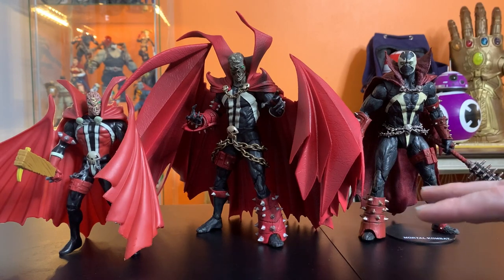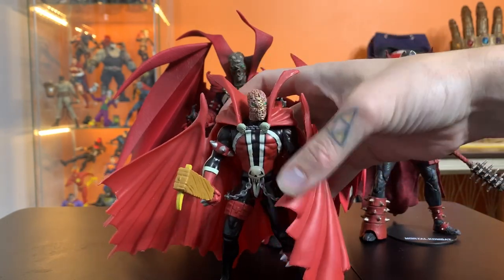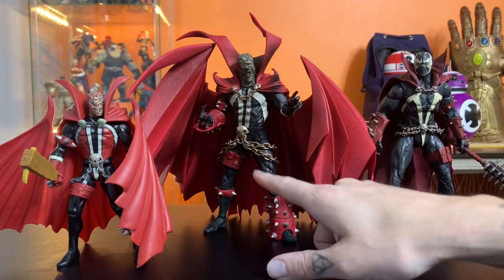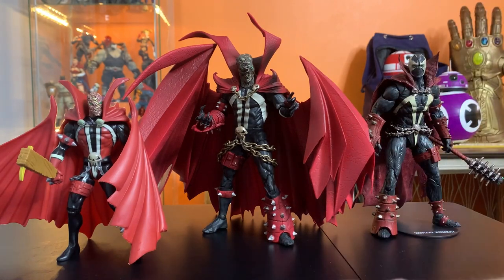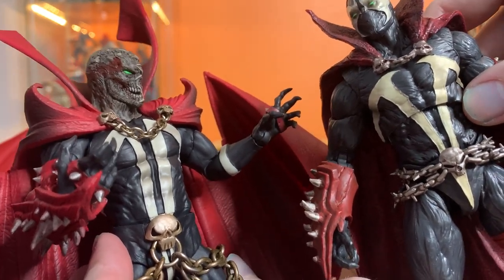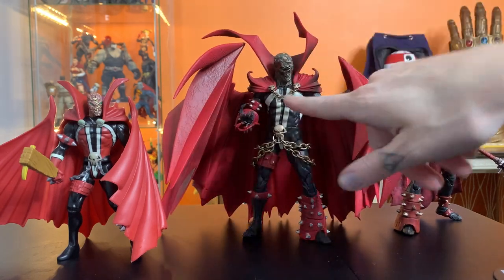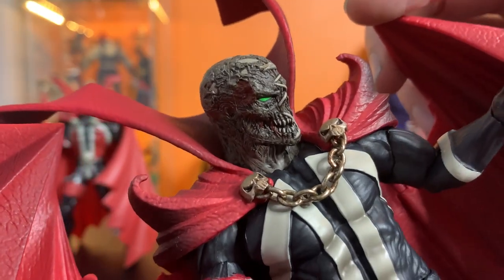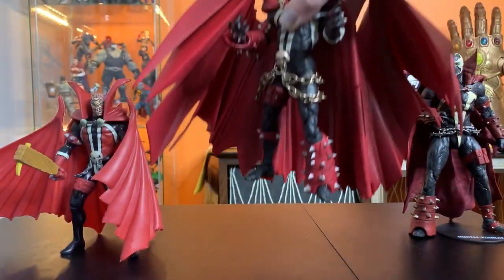McFarlane Toys | Kickstarter Spawn | Expectations vs. Reality | Action Figure Review | Image Comics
Addressing some common complaints about Kickstarter Spawn, is it really as bad as everyone says it is? (Spoiler alert: no)